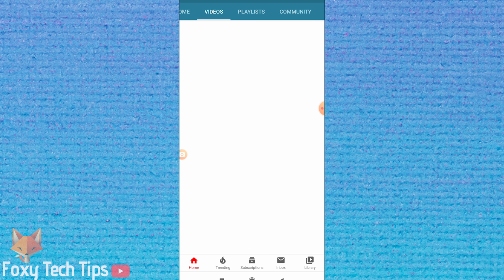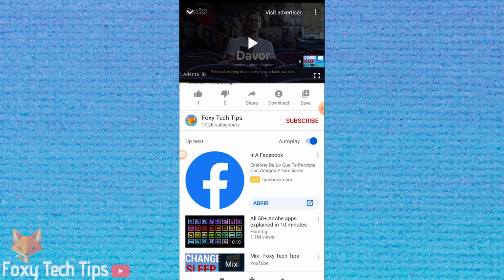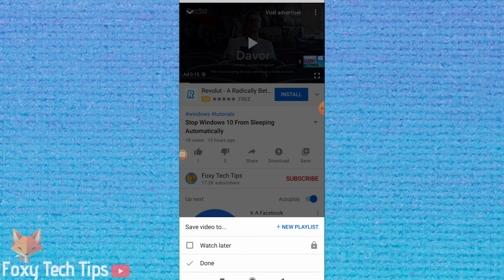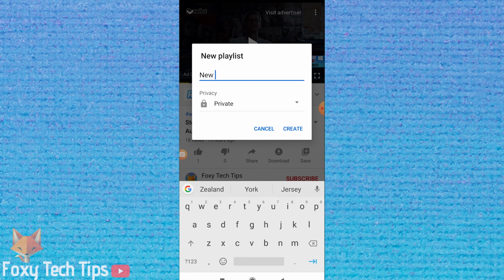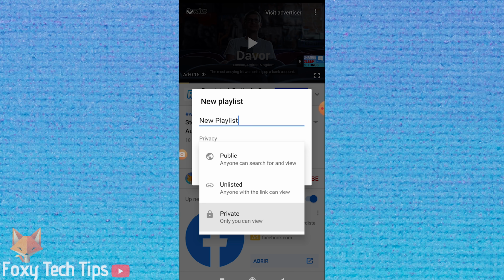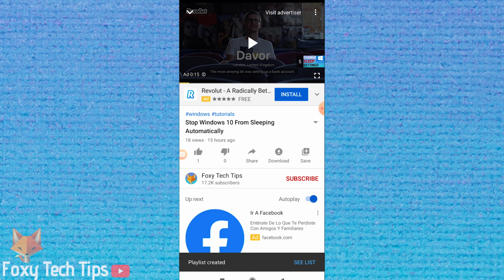How To Create And Manage YouTube Playlists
Tutorial on creating and managing your Playlists on YouTube. Learn how to create a new YouTube playlist now, and also how to manage and delete it!

Steps:

• Open up the YouTube app and find some videos you want to save into a playlist.

• Load the video.

• Press down on the ‘save’ button underneath the video.

• Give your playlist a name and select its privacy options.

• Your new playlist will now be created with that video inside it.

• Head over to your channel and select the playlists tab to view it.

• You can organize the playlist here, you can rename it, add a description, reorder the video list and also delete it.